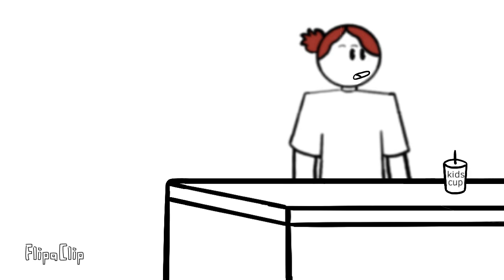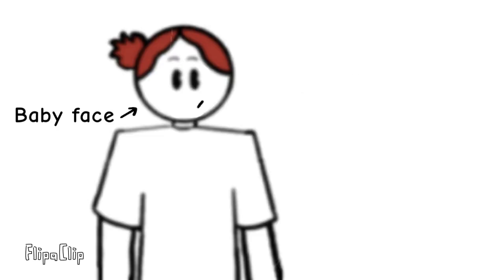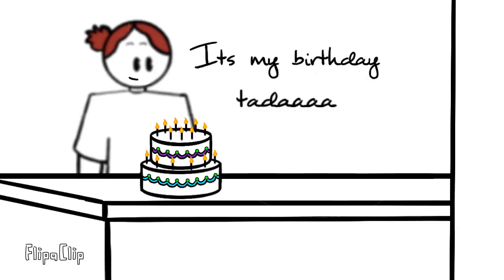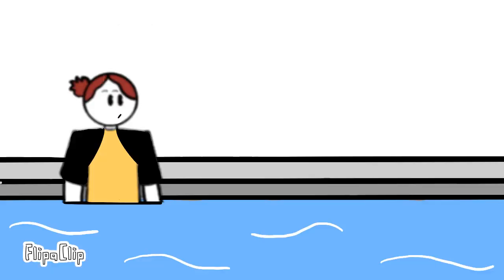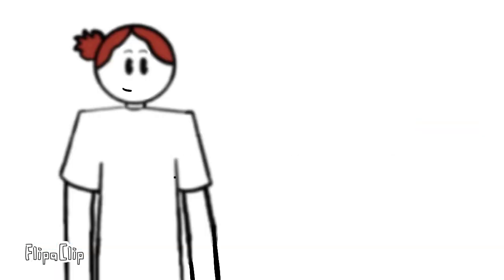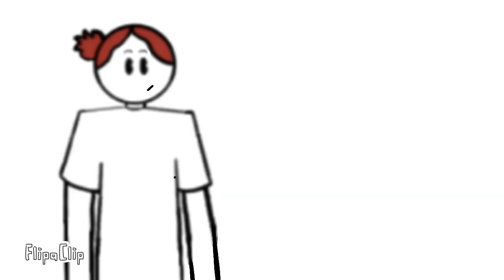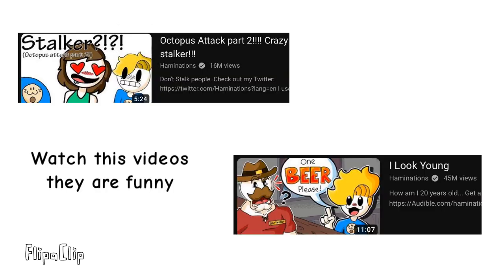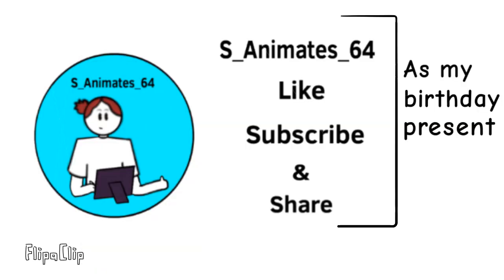An experience of someone who doesn’t look their age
This video is being posted on my birthday woooooooo. I’m older now. This video was rushed so the quaility isn’t as good as it normally would be and I apologize for that.